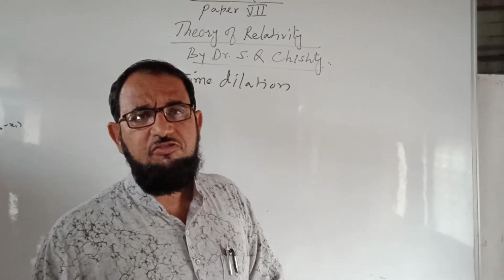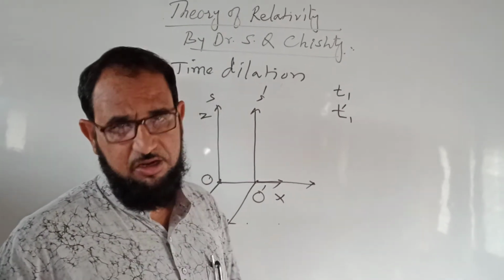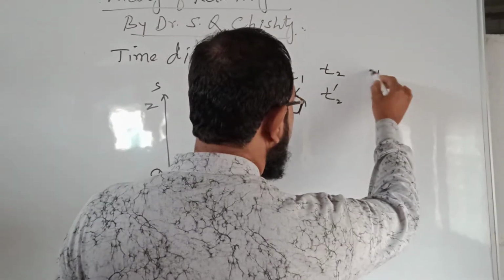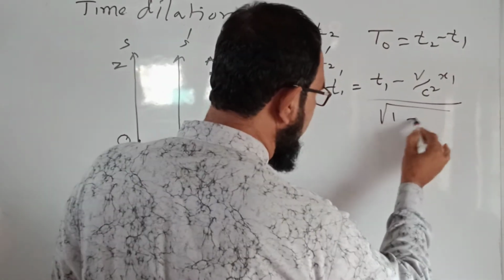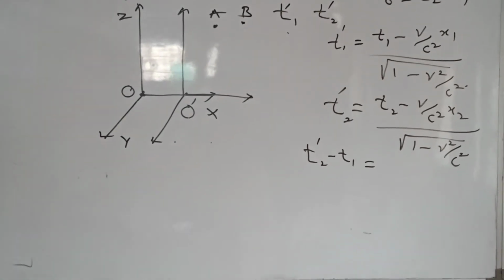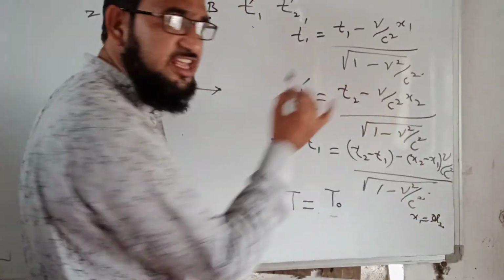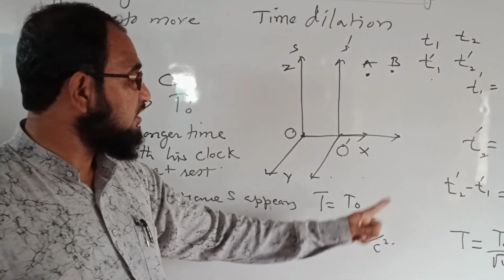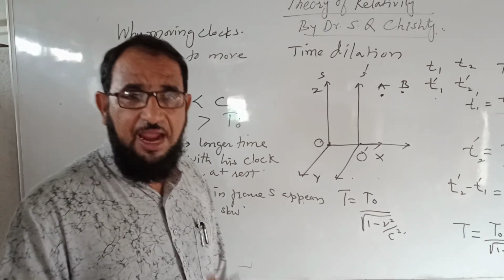Theory of relativity Time dilation By Dr.Chishty Physics